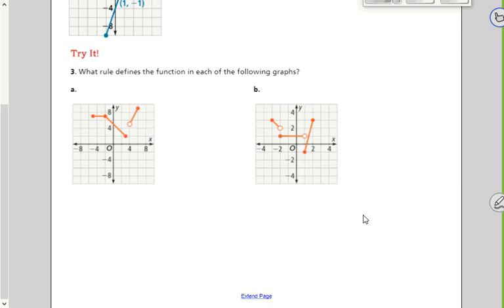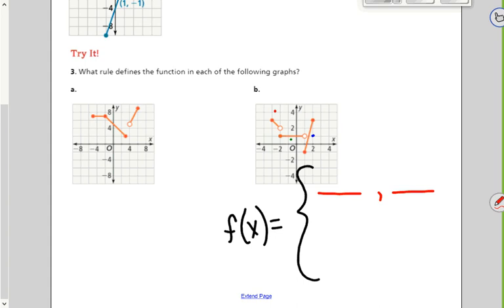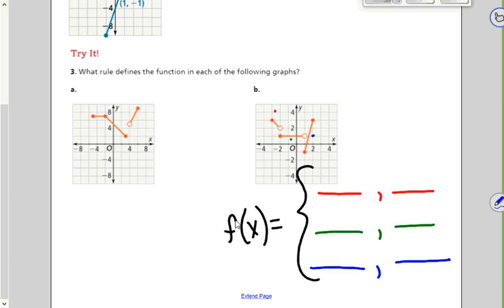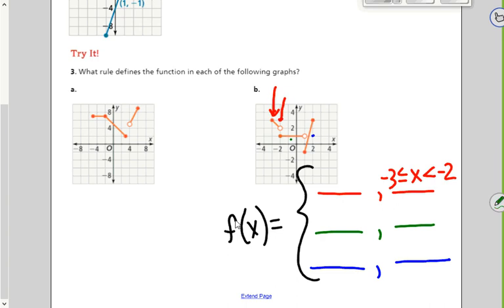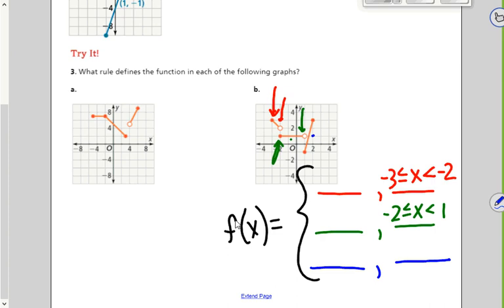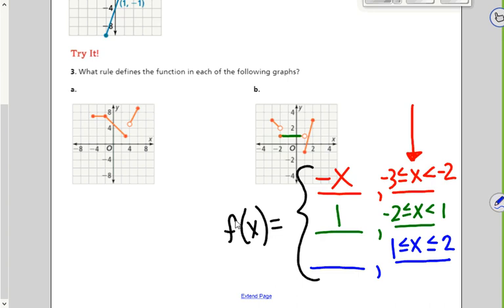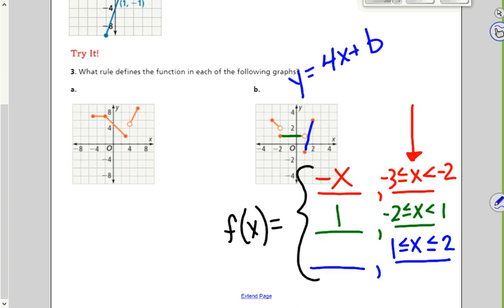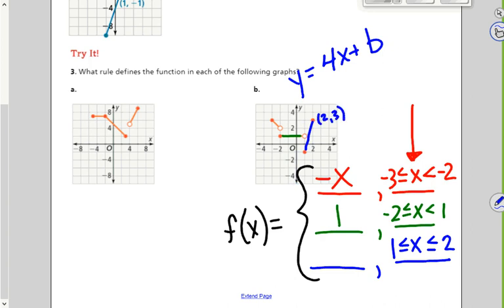1 3 Try it 3B